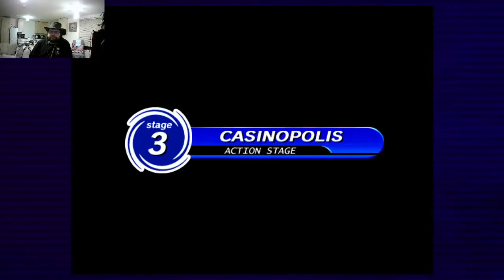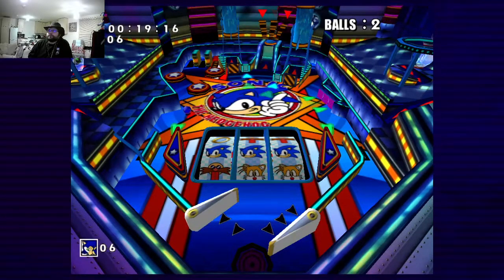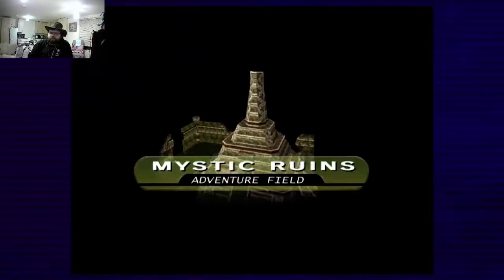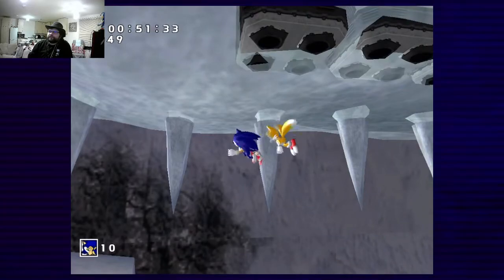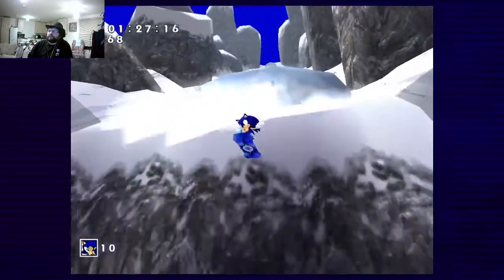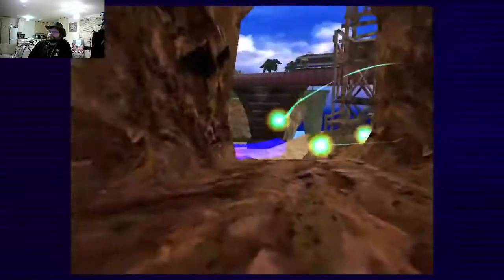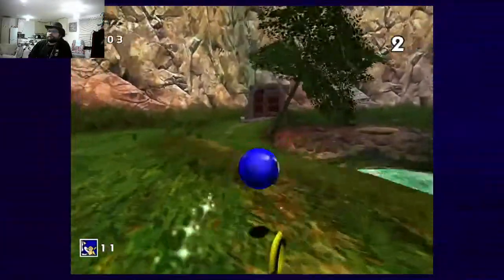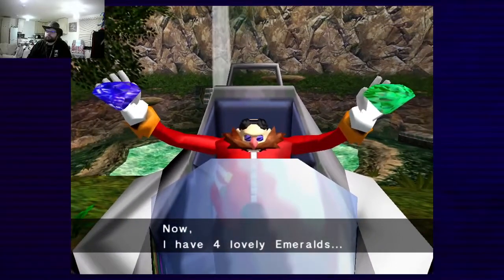Sonic adventure part 2 - Compulsive gambling in a sonic game!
Well somehow and for some reason the local casino has a Chaos Emerald inside it's vault, and the only way too gain access is too gamble our way too a fortune! That or run through the sewers, I guess a lot of people drop their change into the drains? Either way this level is fun even if it can be a little time consuming. After that we head too Ice cap zone for one of the more fun sections of sonic's story, the snowboarding! Makes up for those pain in the ass spikes jumps.